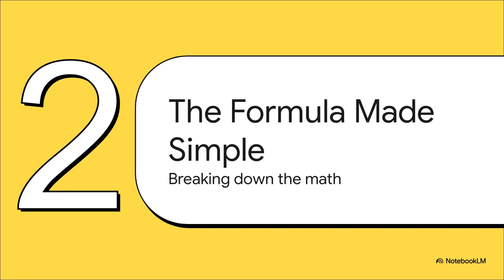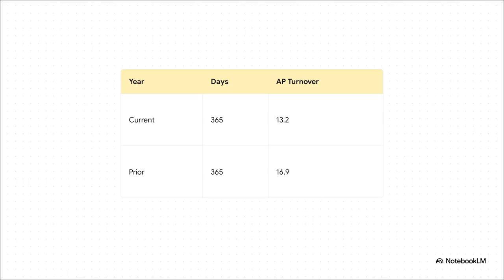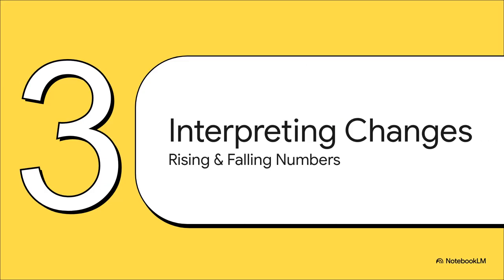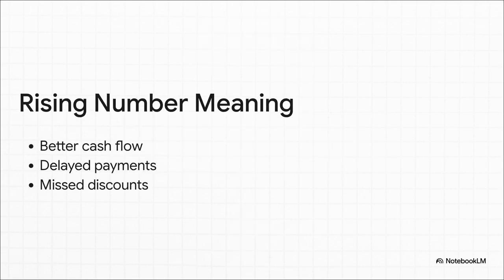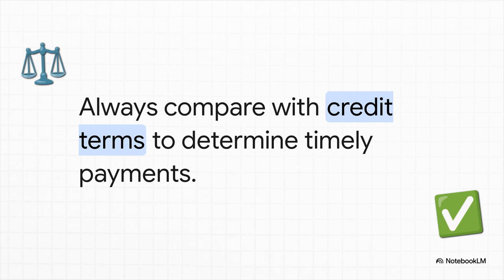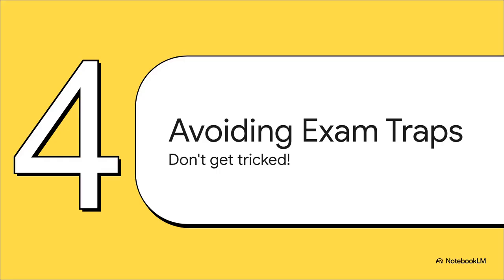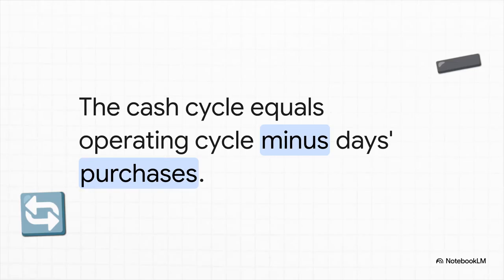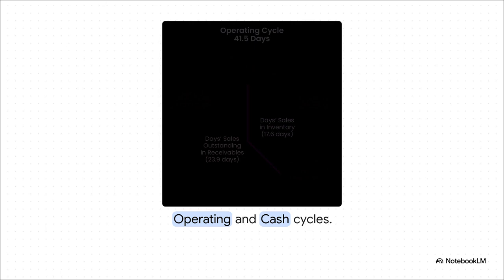Days’ Purchases in Accounts Payable Made Easy | CMA Part 2